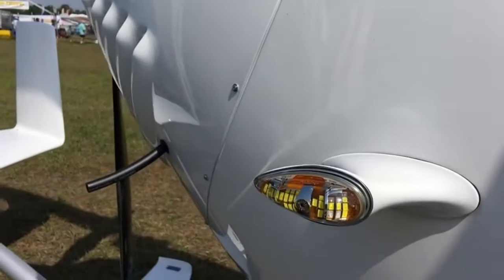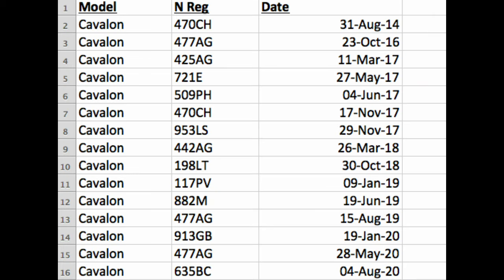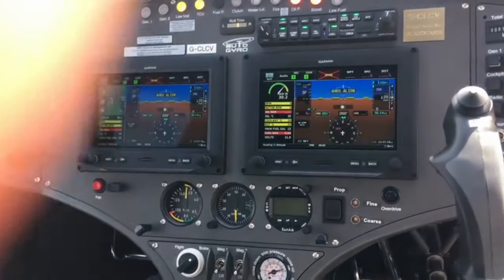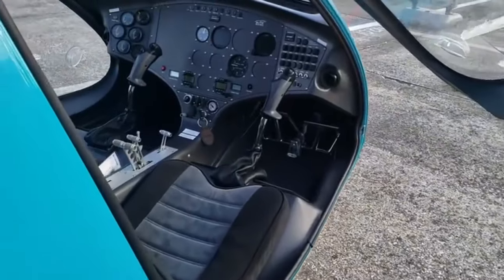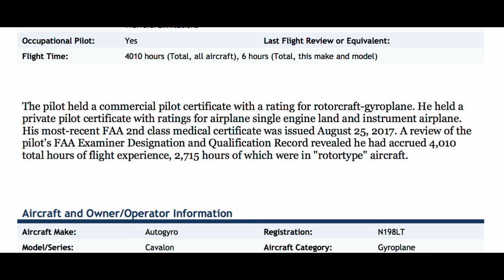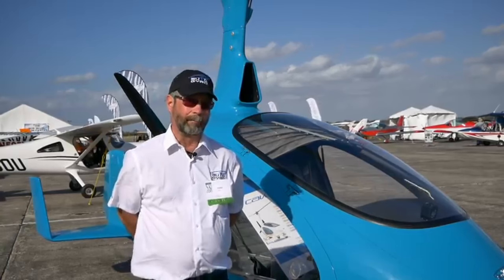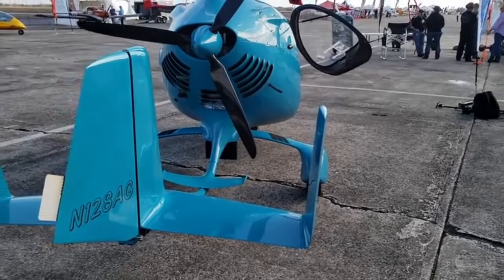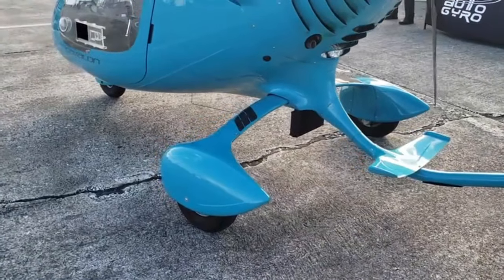Why is the AutoGyro Cavalon accident rate so high in the USA?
With an accident rate that I see as 23% - one reason is a sales drive, some bold claims, light regulation and pilot and instructor inexperience.